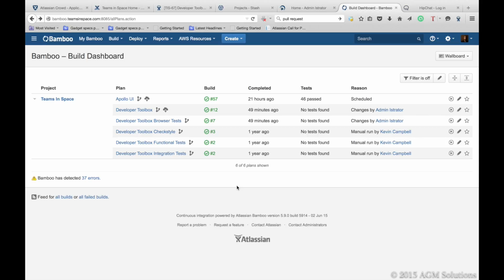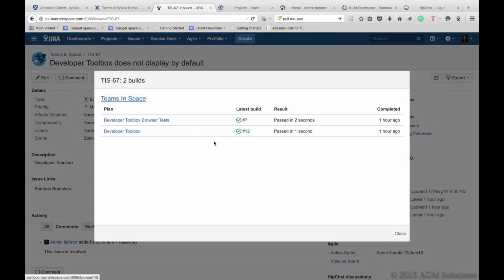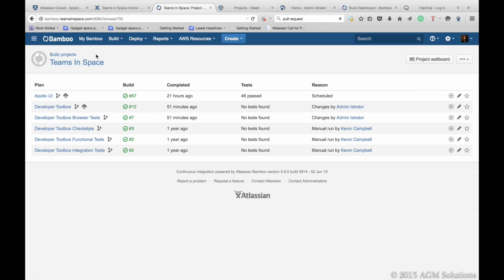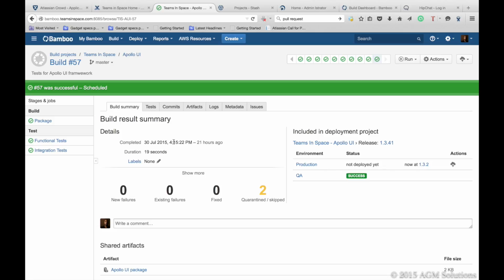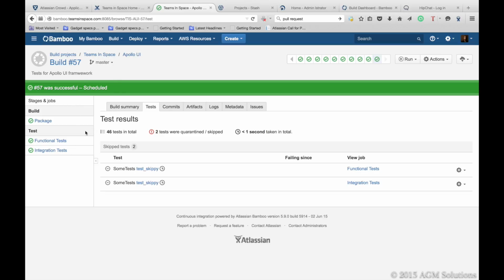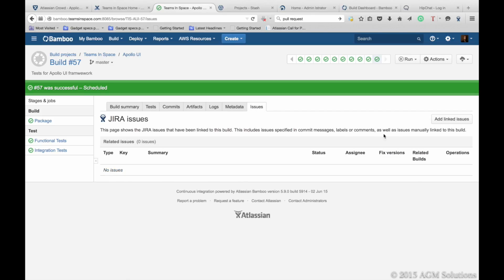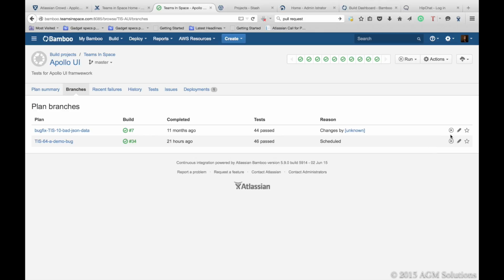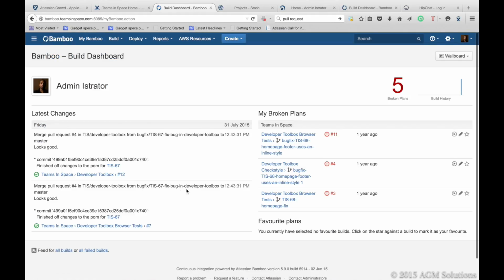Bamboo Demo by AGM Solutions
Demo of the Atlassian Bamboo by AGM Solutions.